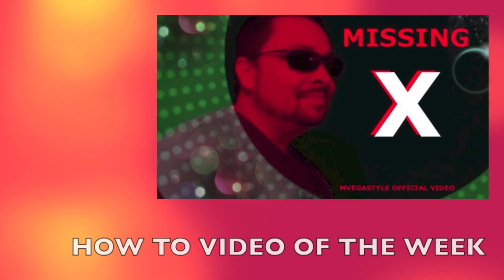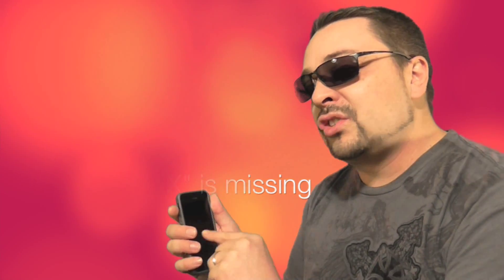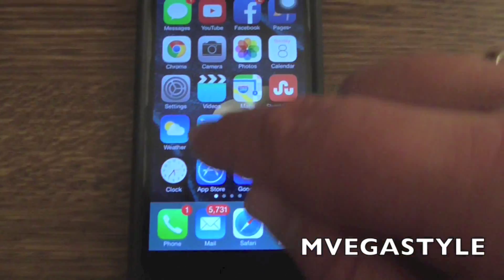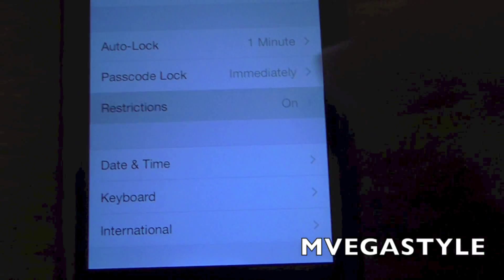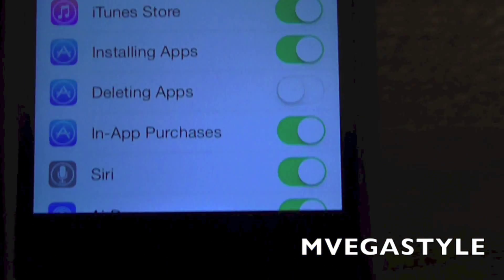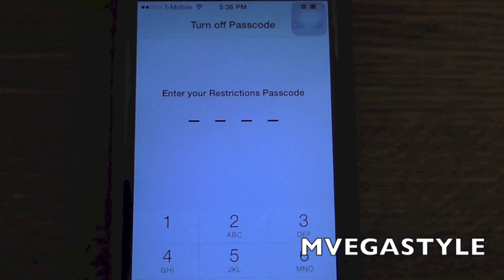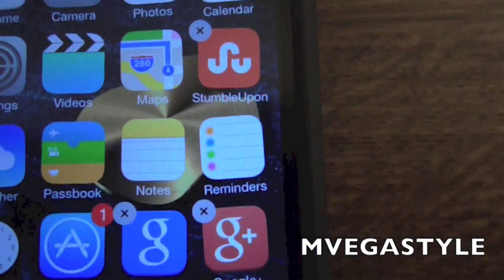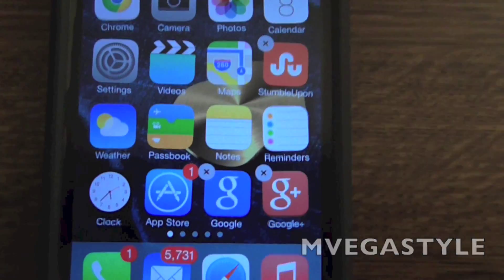X is missing to delete apps on iPhone 5 How To Video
You go to delete an app and you find out you can't, because there is no x to remove the app.  I'm going to take you step by step on how you get the x to delete unused apps on your iPhone or any Apple device.